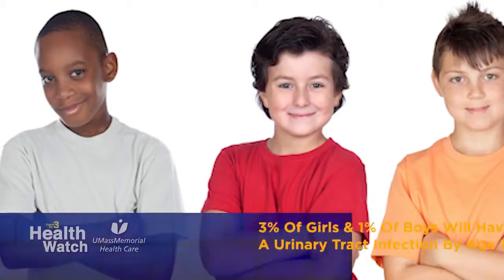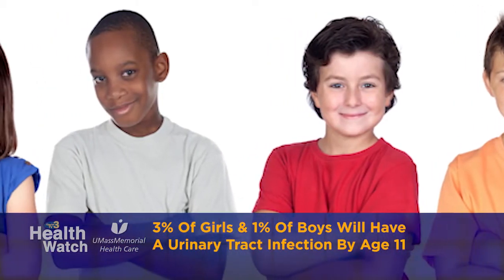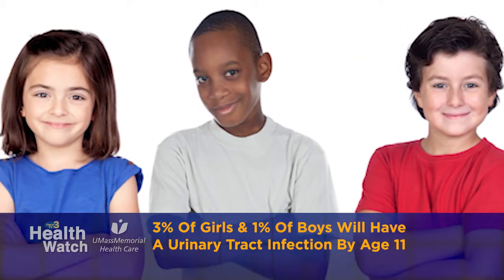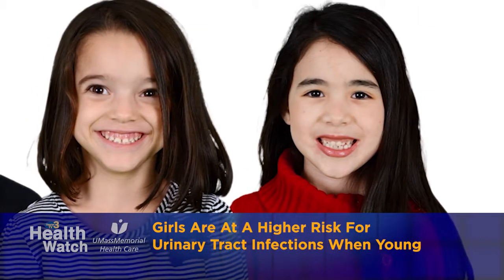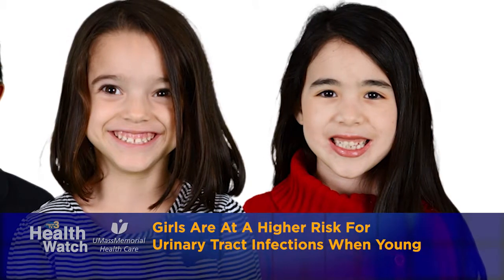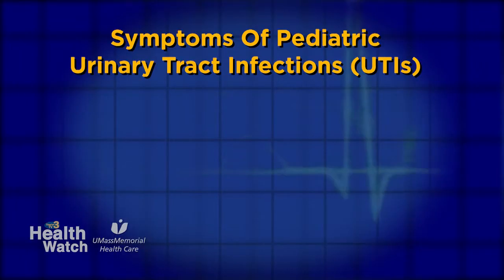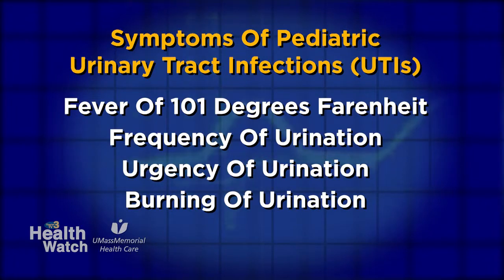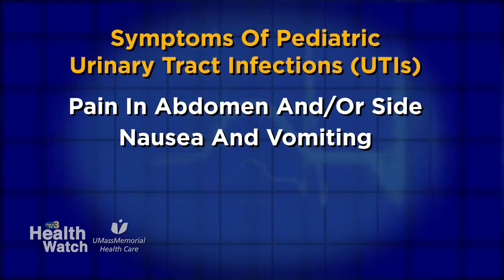How Common Are Pediatric Urinary Tract Infections? (Extended)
How common is a pediatric urinary tract infection? Dr. Joseph McQuaid, pediatric urologist, is talking about how susceptible children are to UTI's in this episode of Health Watch.